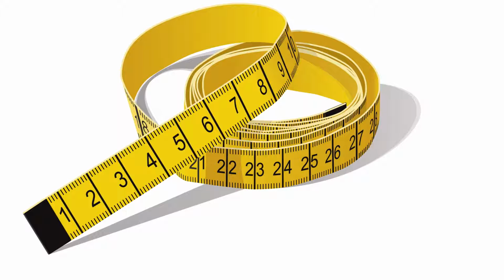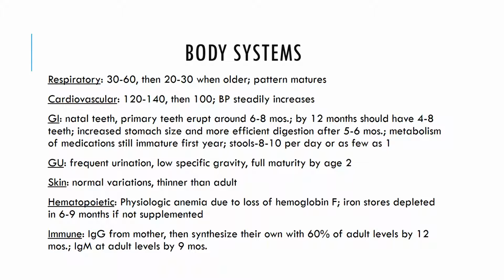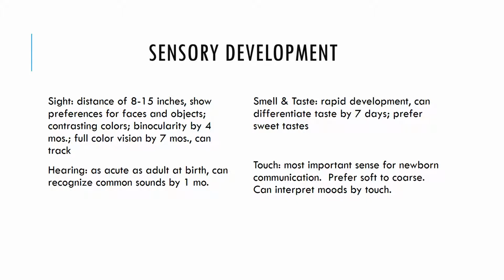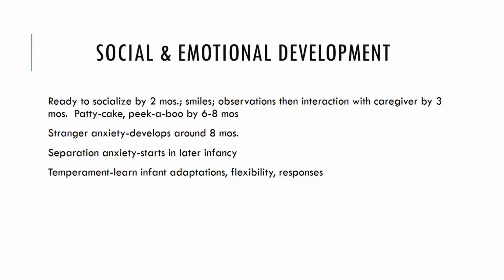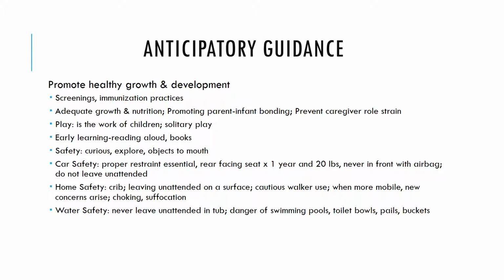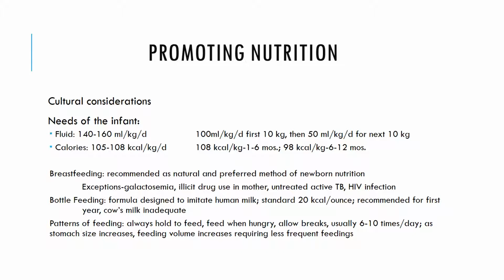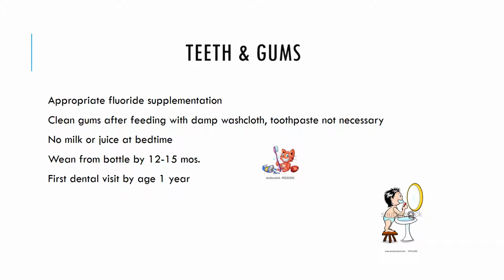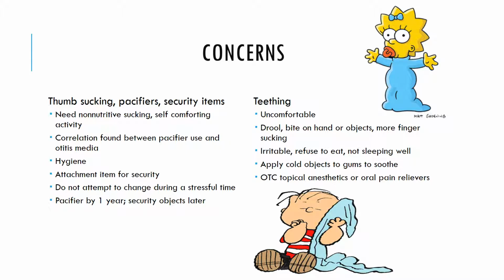NBN Growth and Development